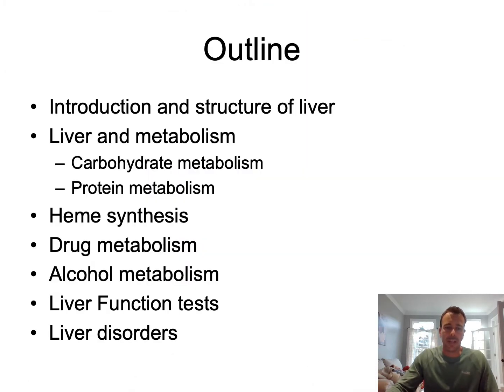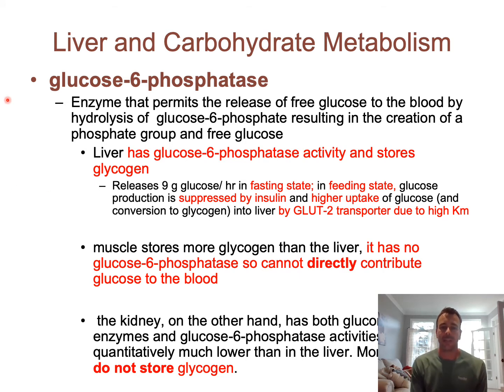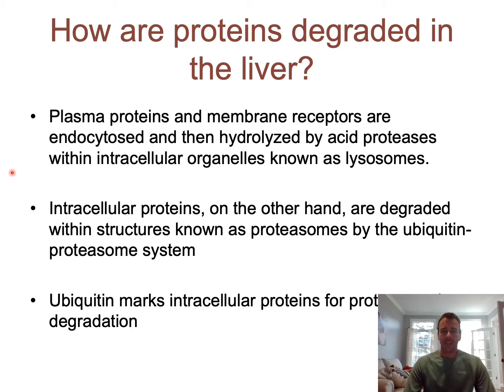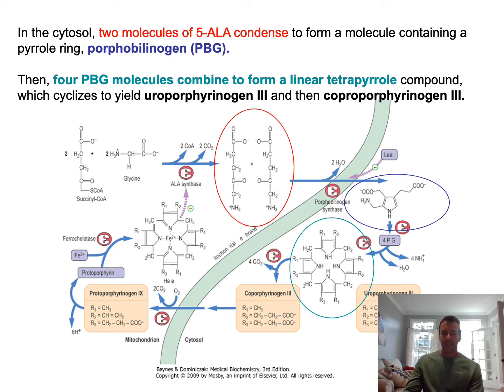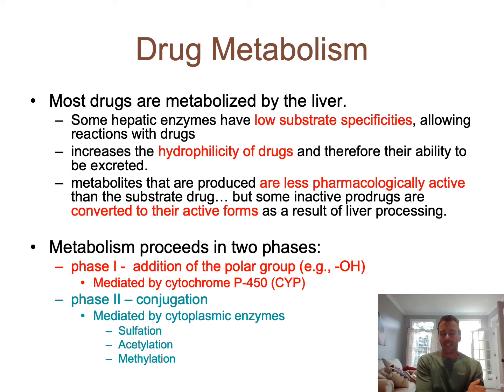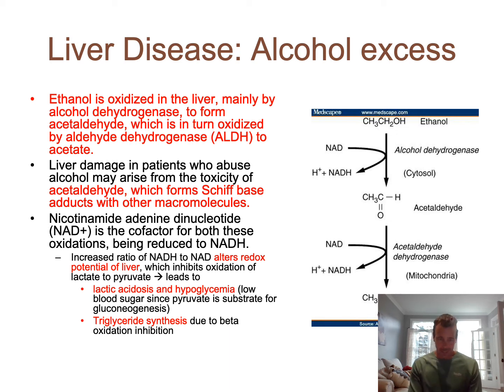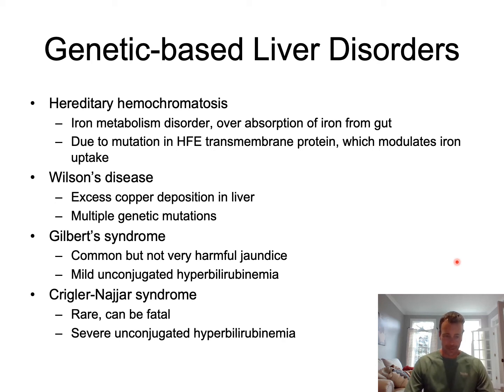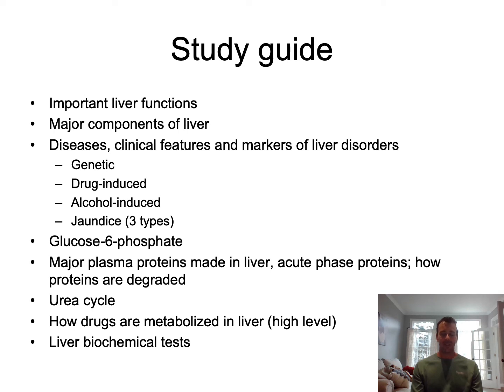Week1111 2 Exam3 Bartling Liver Metabolism HEME2 lectures